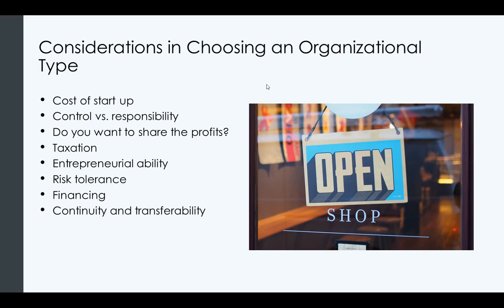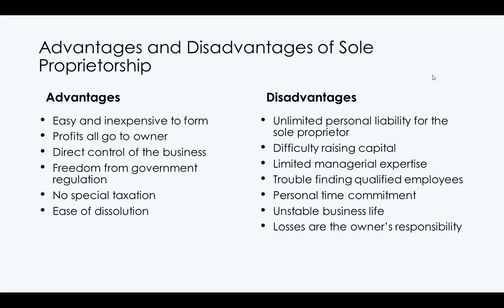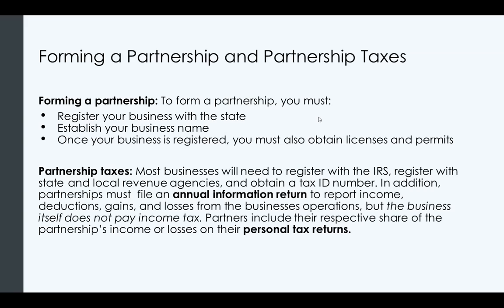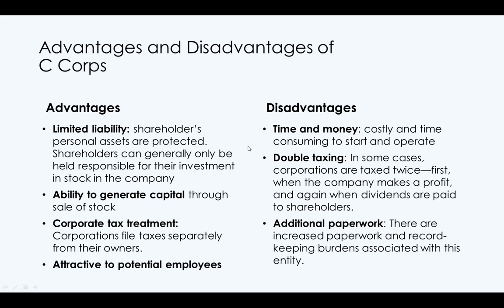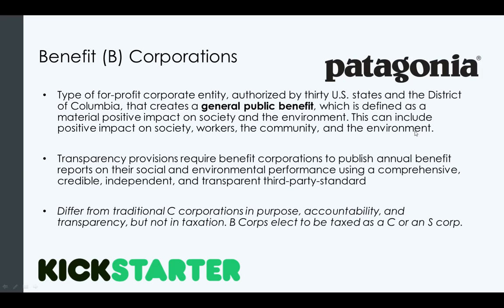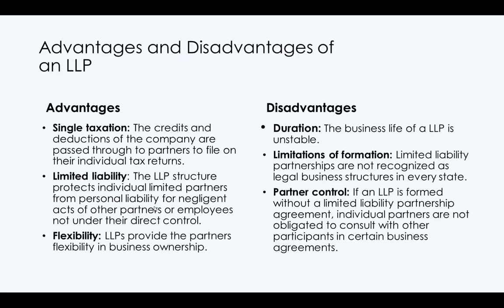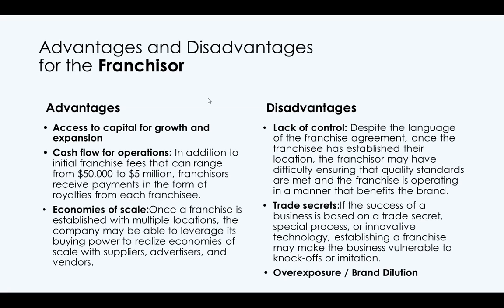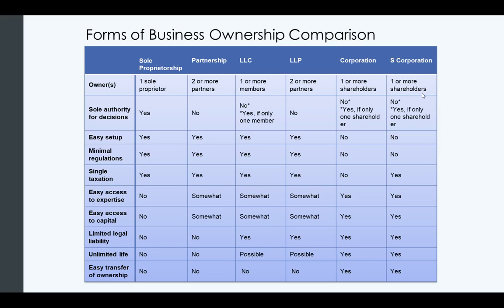Honors Econ 3 Business Organization Lecture